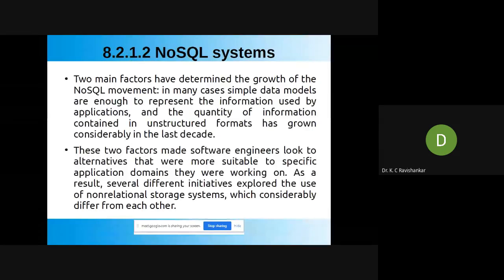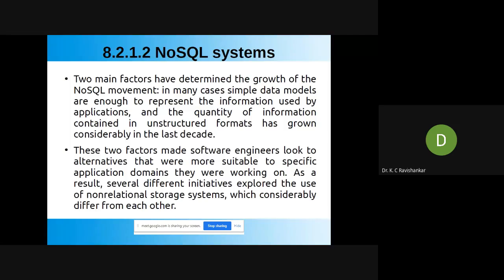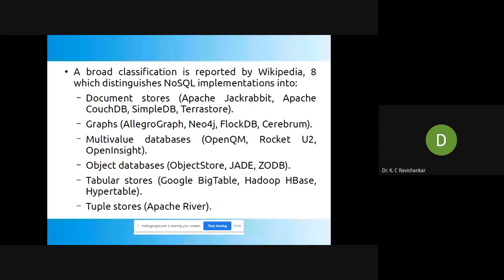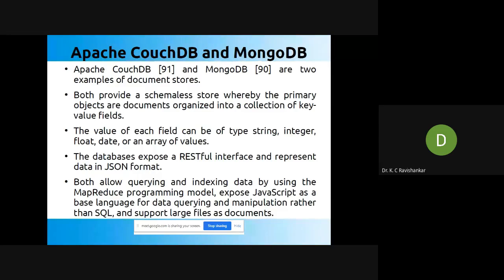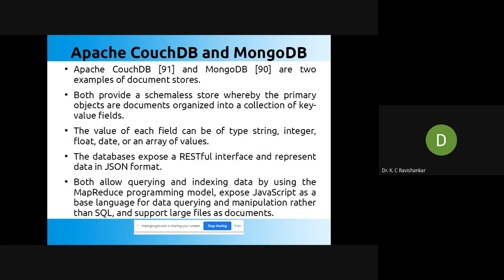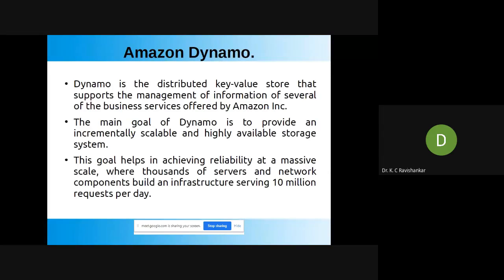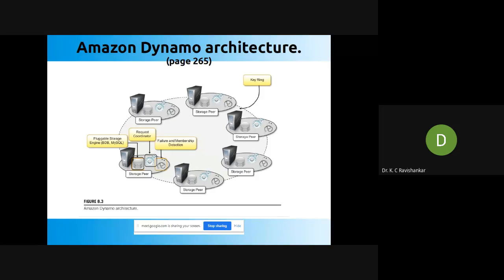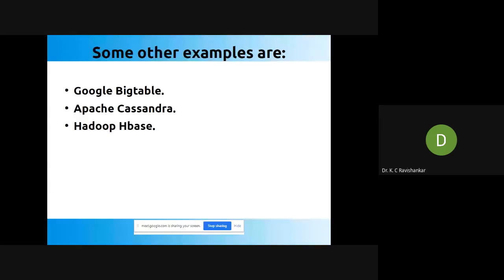17CS742_M4S4_VIDEO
17CS742_M4S4_VIDEO